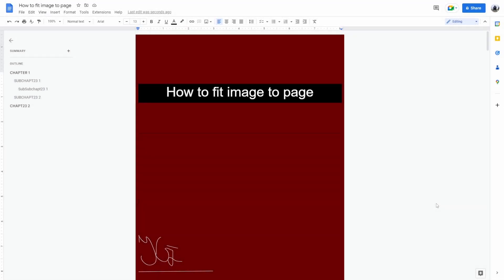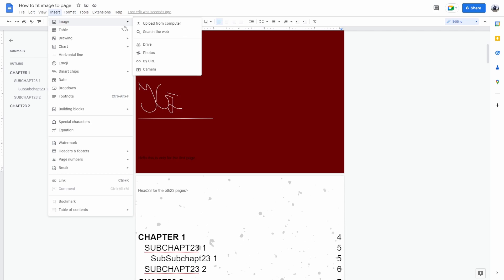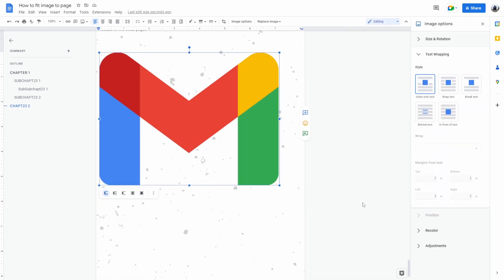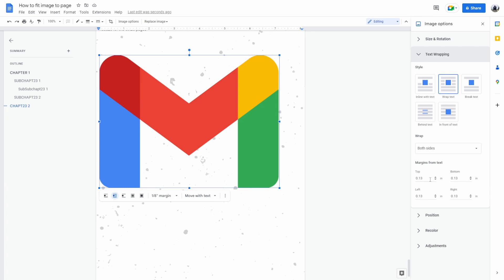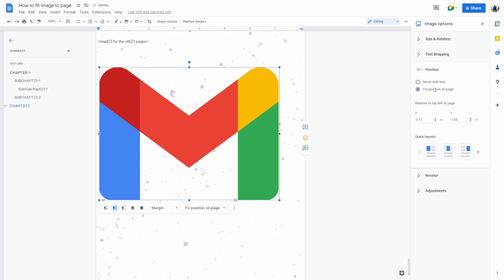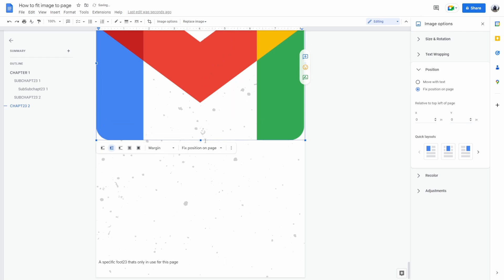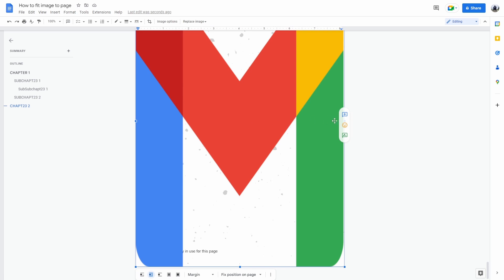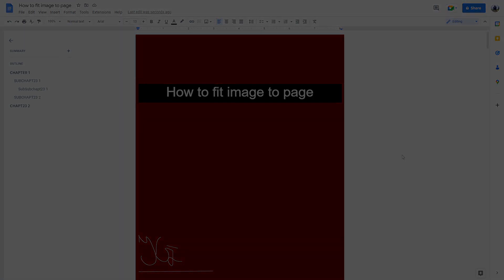How To Fit An Image To A Page In Google Docs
In this video, we're going to show you how to fit an image to a page in Google Docs. This is a great way to add images to your documents, without having to use the Insert Image option.

If you're looking for a faster and easier way to add images to your Google Docs documents, then this is the video for you! By following this tutorial, you'll be able to fit an image to a page in minutes, without having to spend hours searching for the right image file.